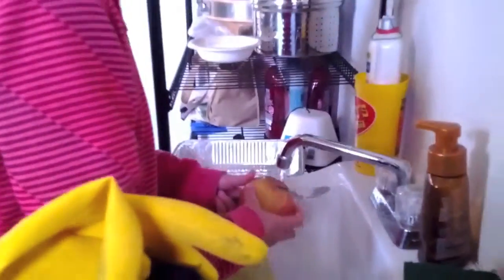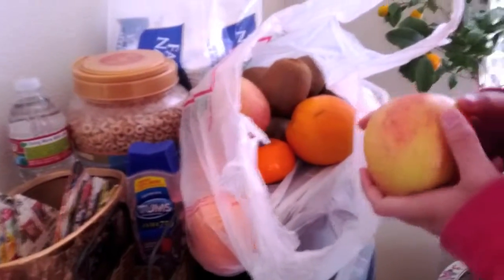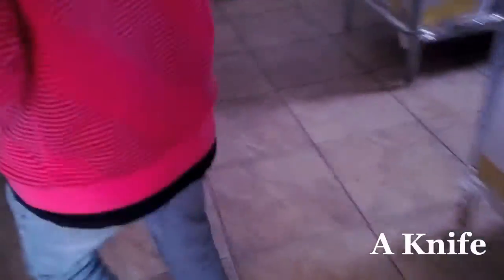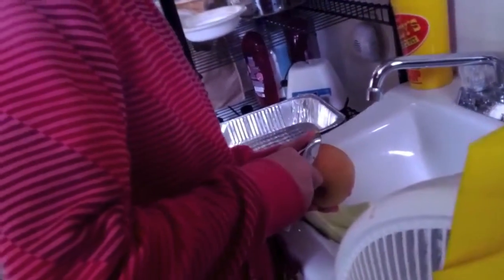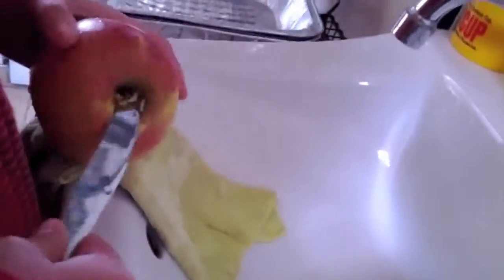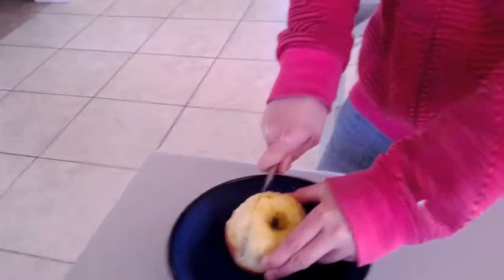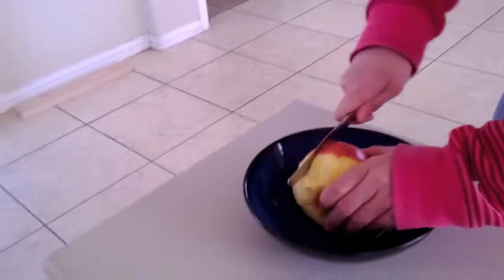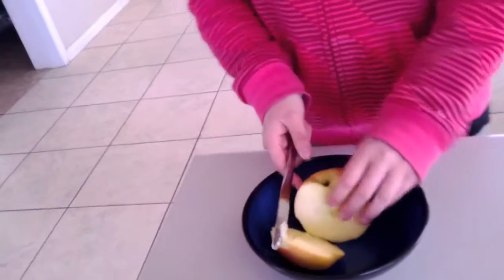Cooking 101 With Grace - Episode 1: Preparing an Apple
Cooking 101 With Grace